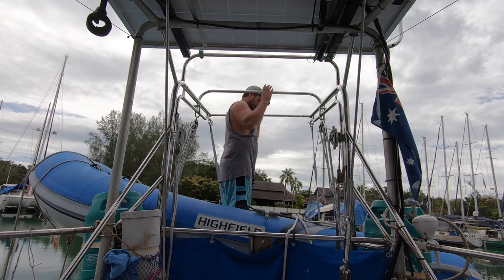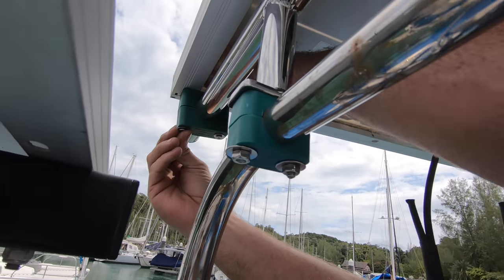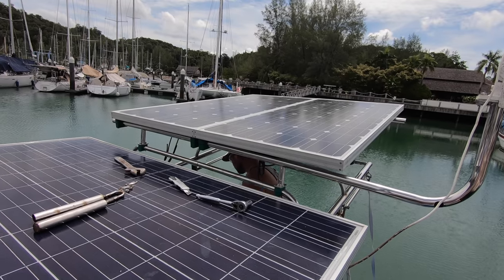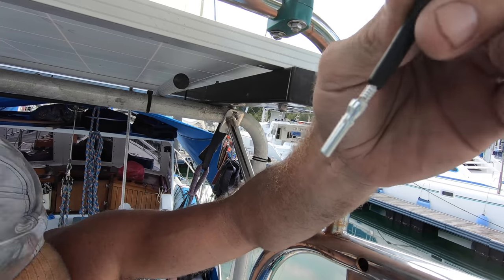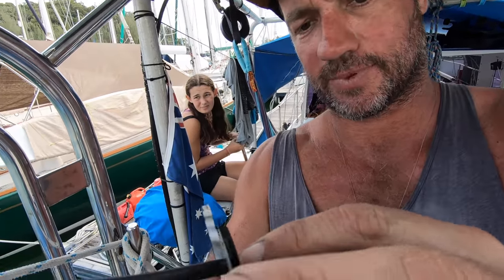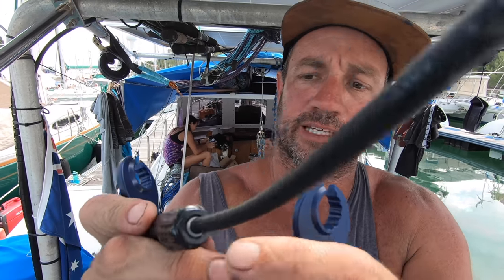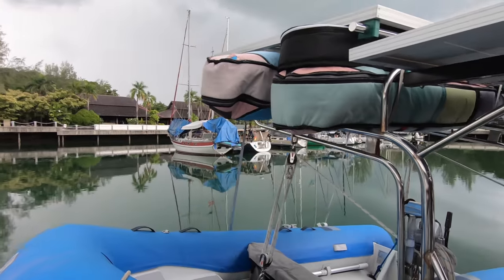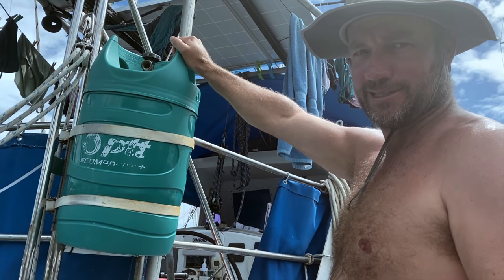More Solar, more space and escaping the marina Episode 189 (Sailing Catalpa)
This week we install more solar panels make more space and escape the Marina finally free to explore.

To comment go to our community post on Our YouTube Page or our FaceBook

Song list
Never wanna grow up By Katrina Stone
11.13 Be free with me By Siine
14.07 Wonderers By Aiyo
16.09 Stay together By Isaac Elliott